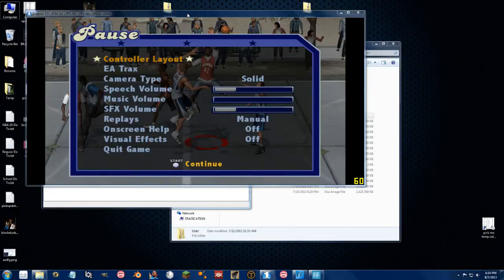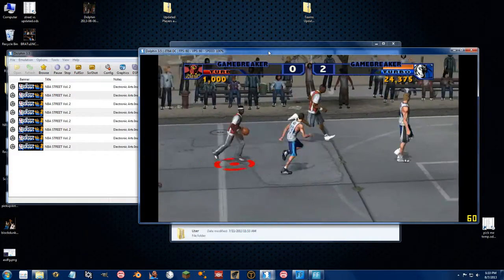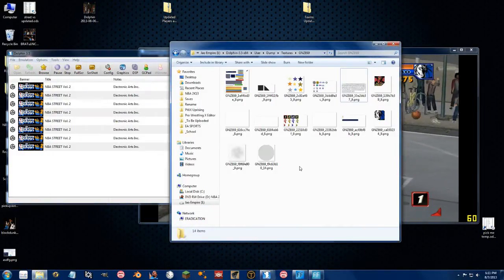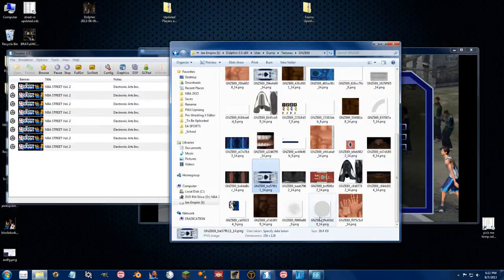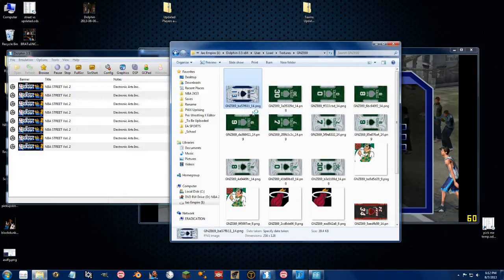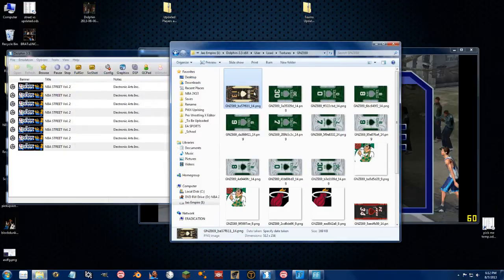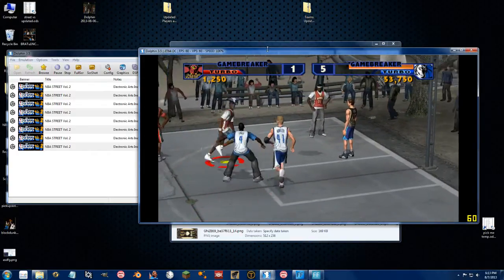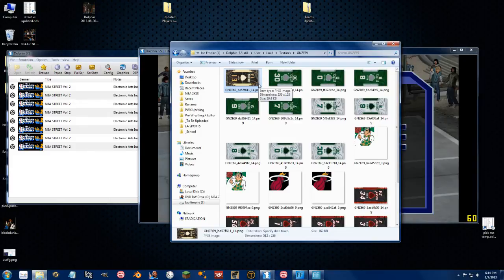Example of Texture Editing in Dolphin